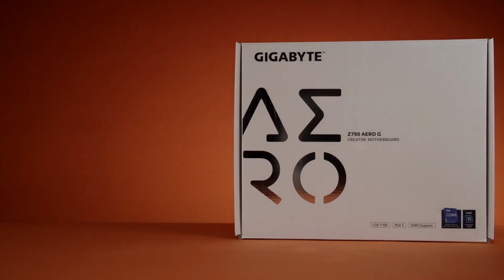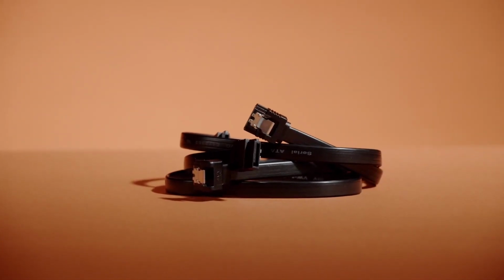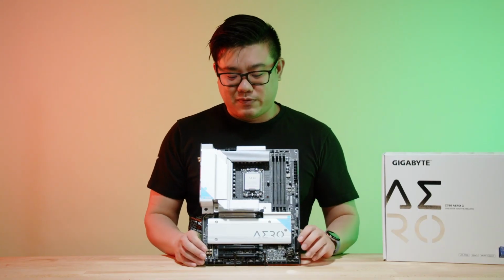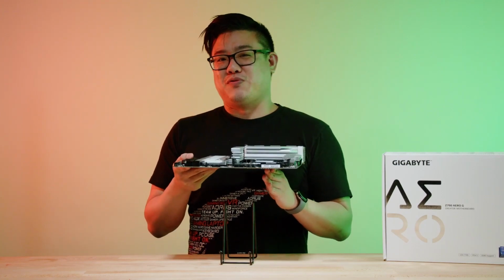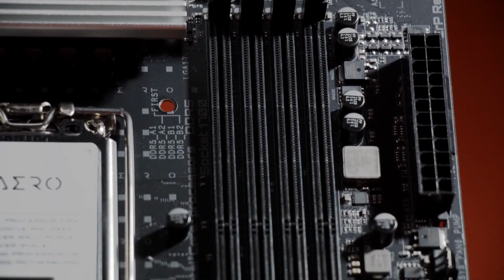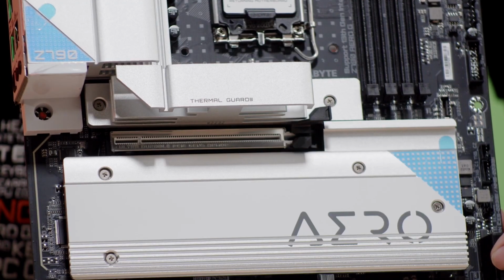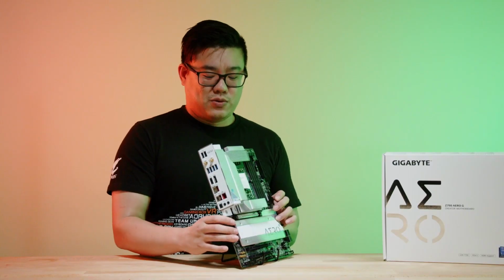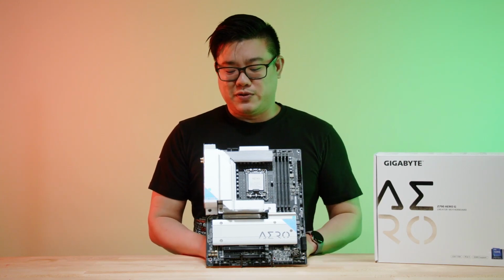Z790 AERO G Official Unboxing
In this video, Kevin unboxes the latest generation of Intel motherboards, the GIGABYTE Z790 AERO G. Built with designers in mind, "Creativity Starts Here".